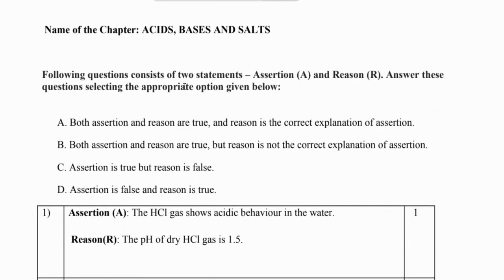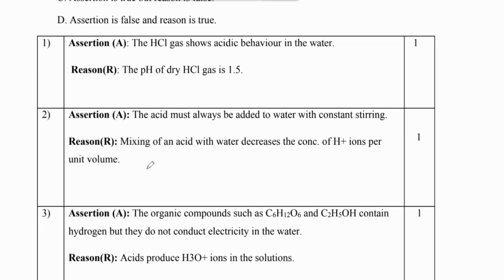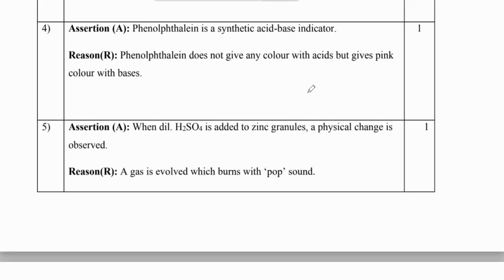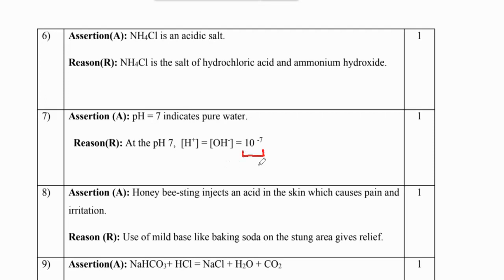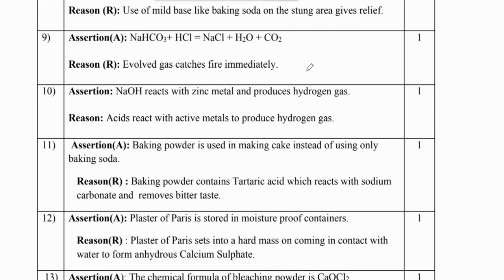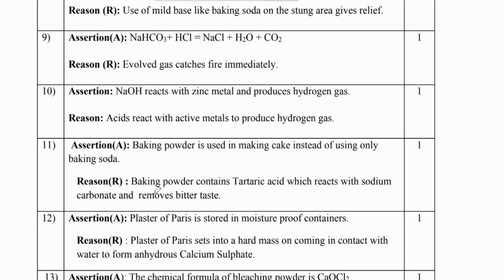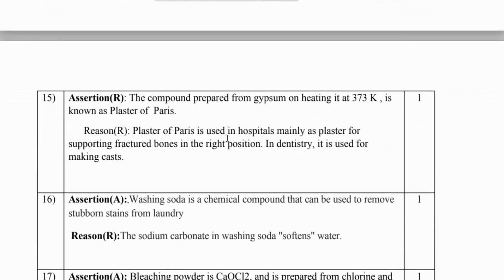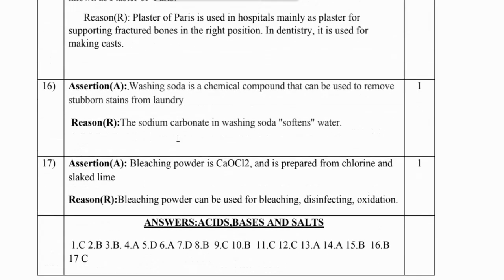Assertion and Reason of Ch-2 Acids bases and salts Class 10 || Assertion Reason for Science term 1